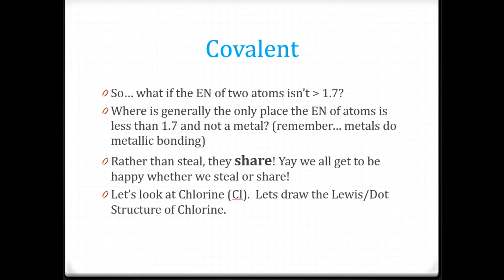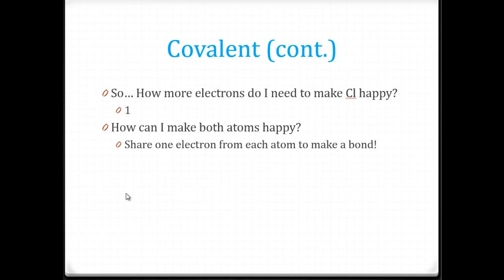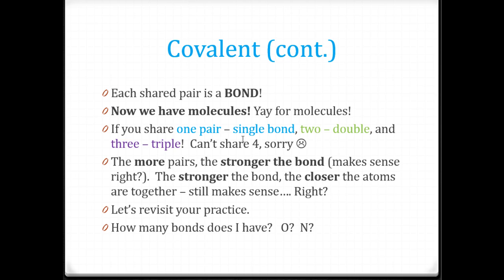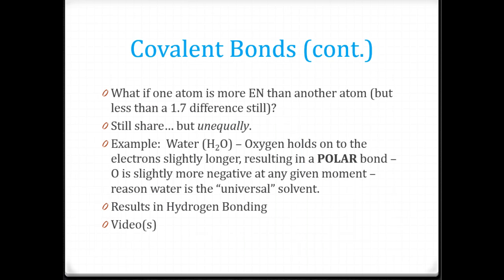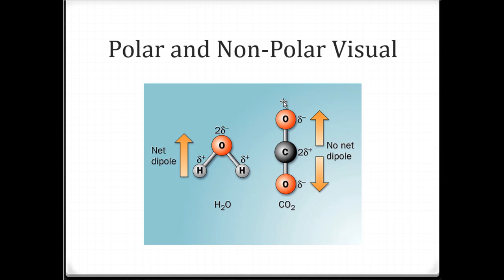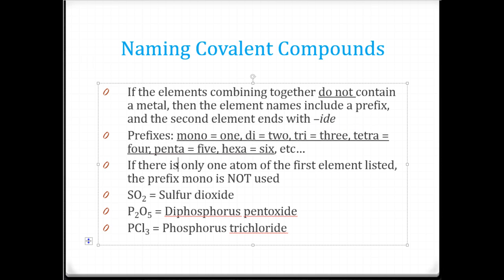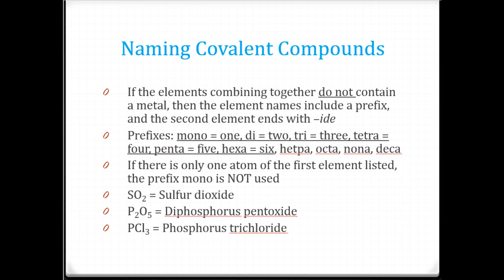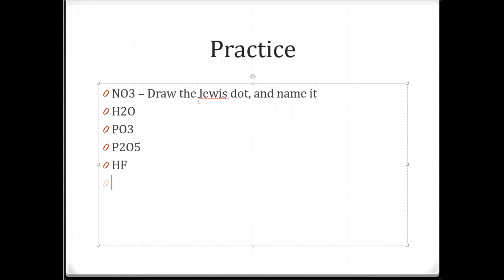Mr. Walker's Chemistry - Covalent Bonding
A general overview of covalent bonding.